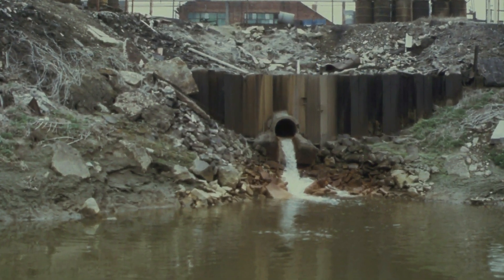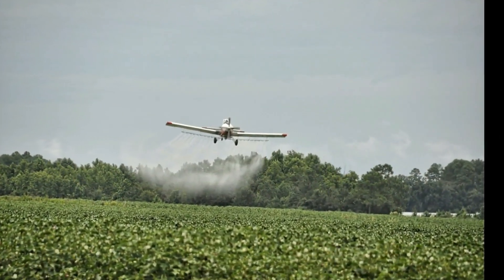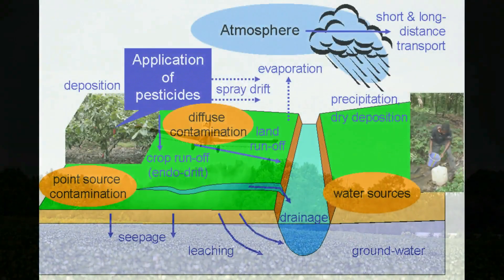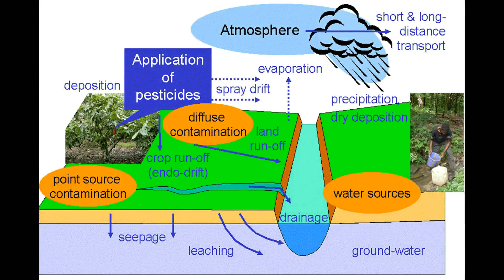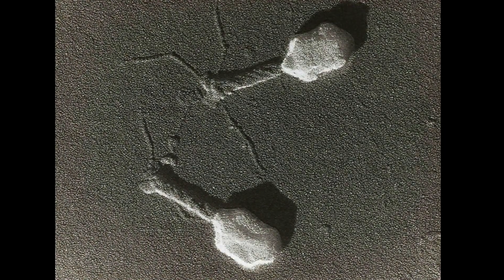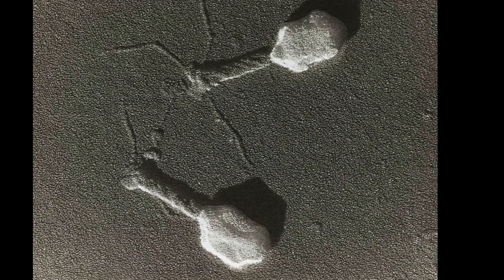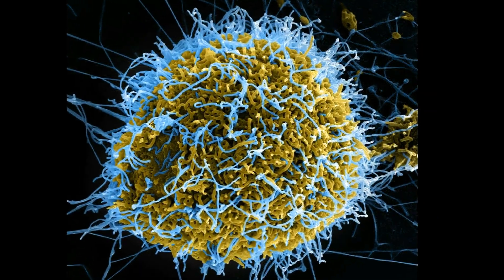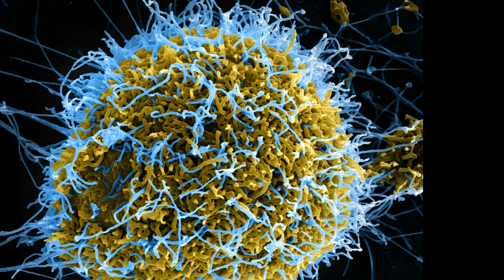WATER. Contaminants, Purification and Making a Natural Water Filter. Bushcraft Basics 3.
Here is the third video in my series of Bushcraft basics. In this series I try to summaries the basics of bushcraft from the things I have found useful from teaching myself. In this episode I talk about water, what types of contaminants you can find in it, its purification and also making a emergency water filter using natural materials.